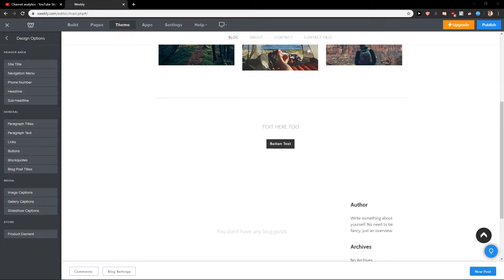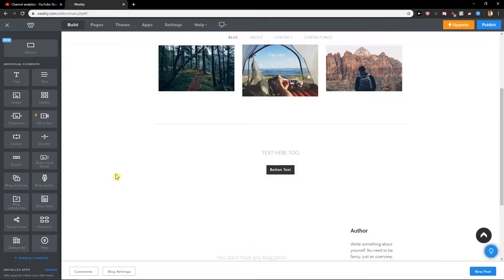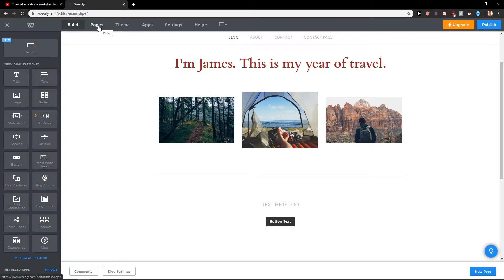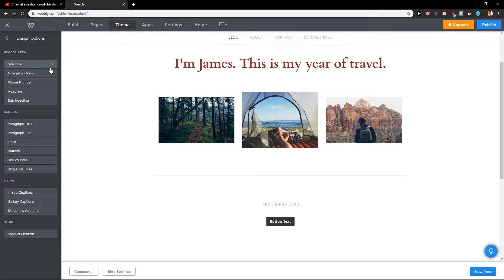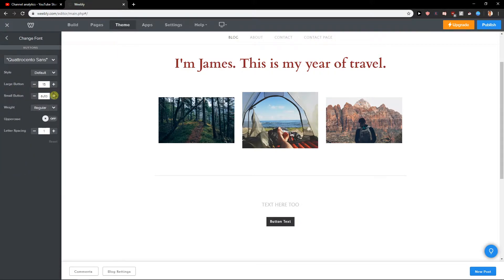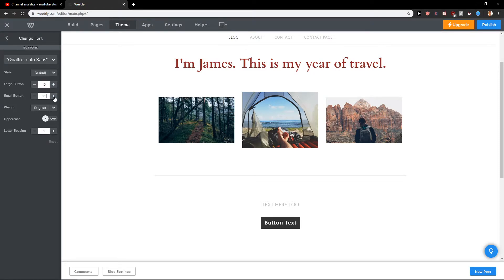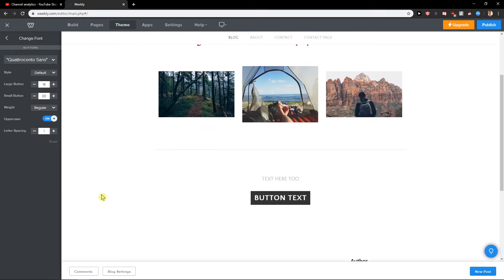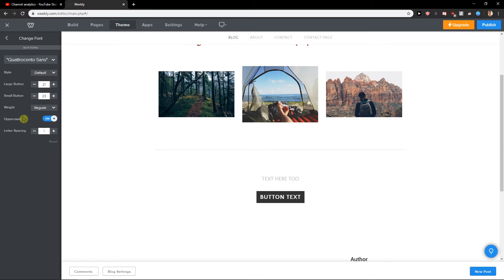How To Change Size Of Button In Weebly